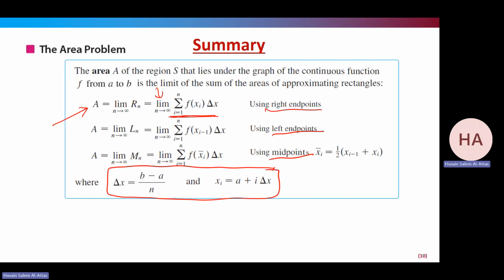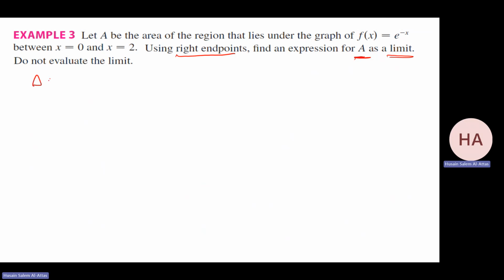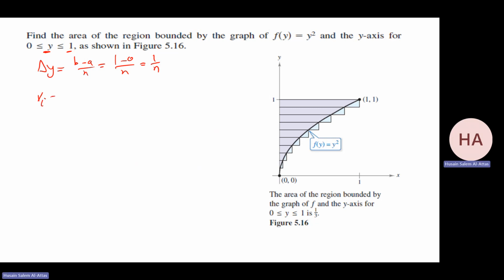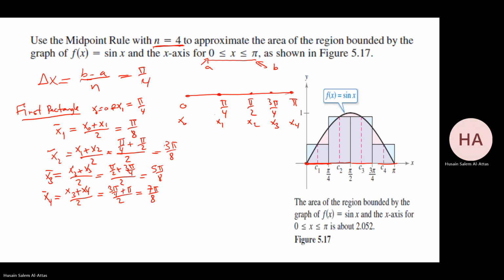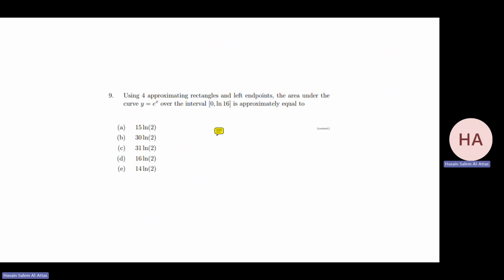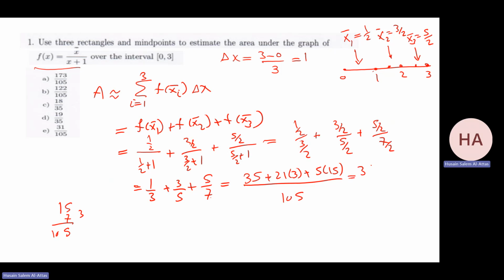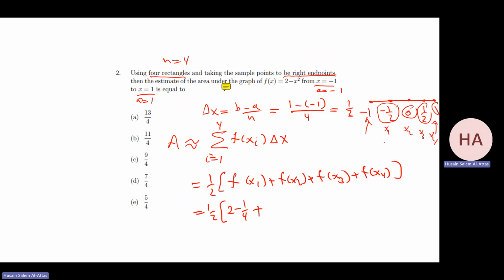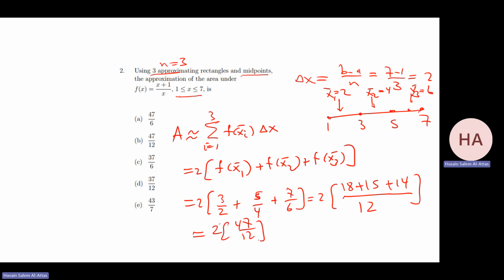Area Section 5 2 Math 102 Part II YouTube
This is the second video of Area (Section 5.2) where I did more examples